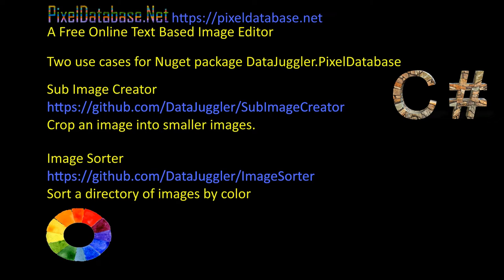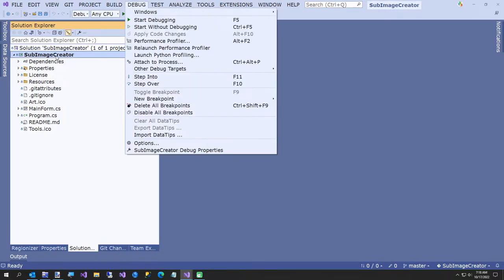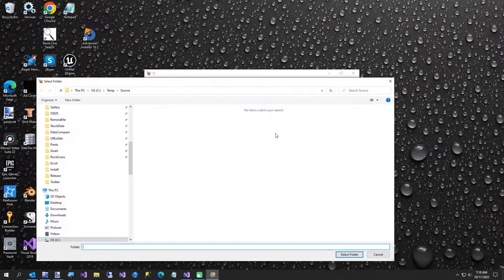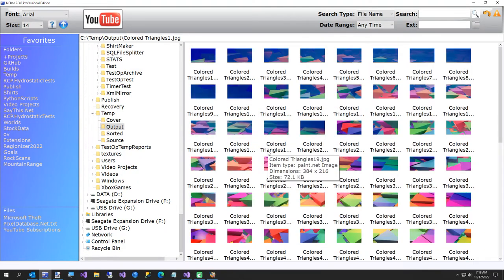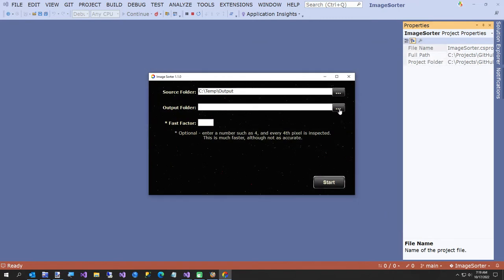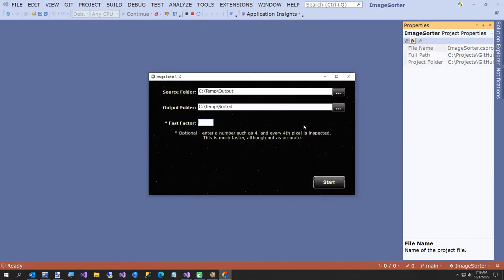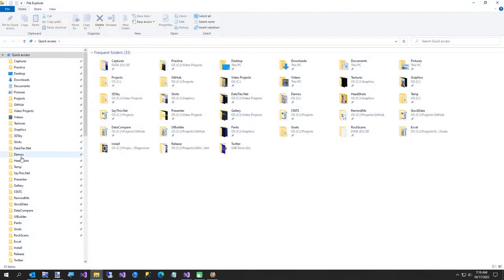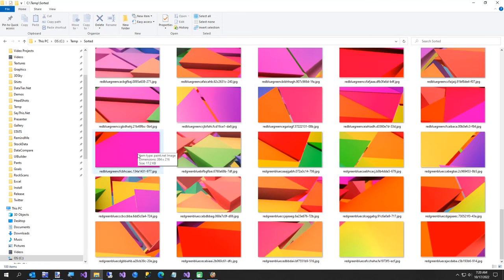C# How to split images and sort images by color with Nuget Package DataJuggler PixelDatabase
In this short video, I demo two opensource Windows Forms projects that both use Nuget package DataJuggler.PixelDatabase.

Divide an image up into smaller images.

Image Sorter
Sort an Image by Color

The same Nuget package also powers my free site
PixelDatabase.Net
A Free Online Text Based Image Editor.